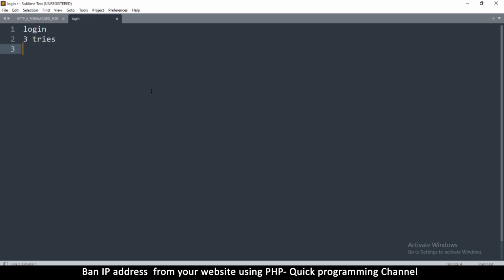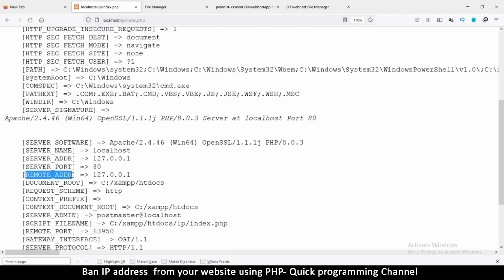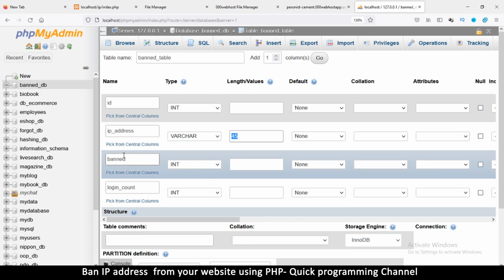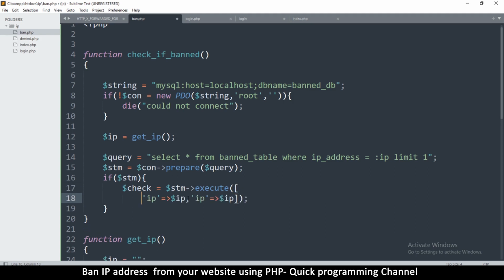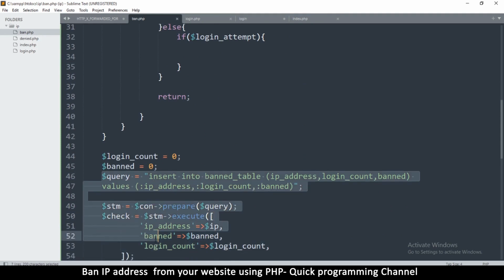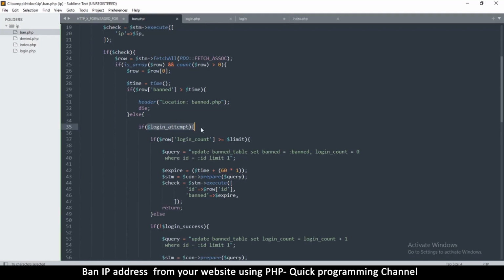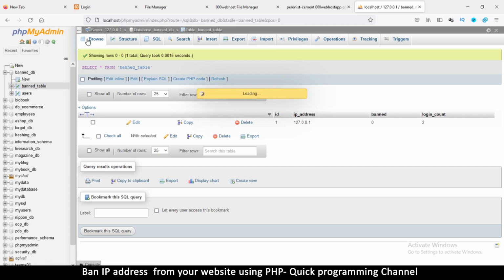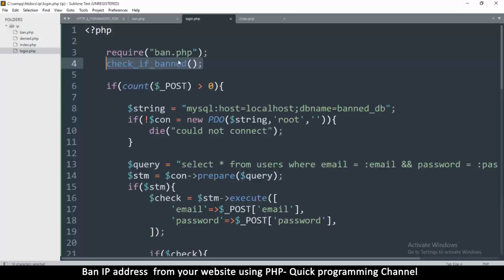PHP how to Ban IP Address after several login attempts + source code | Quick programming tutorial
Learn How to ban an ip address for a specific amount of time in PHP, after several login attempts. source code included.